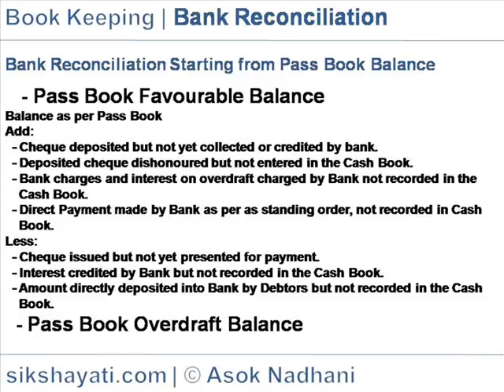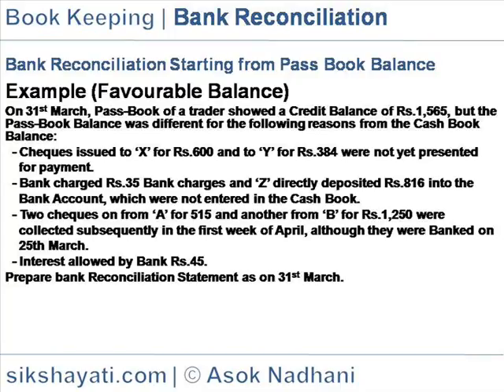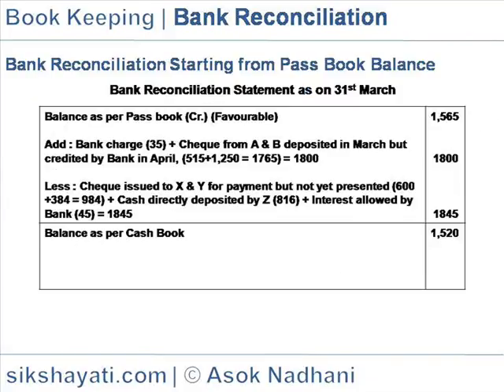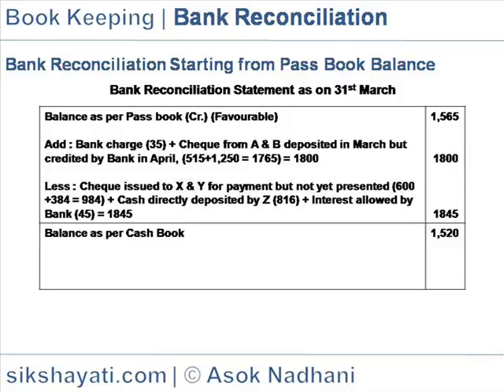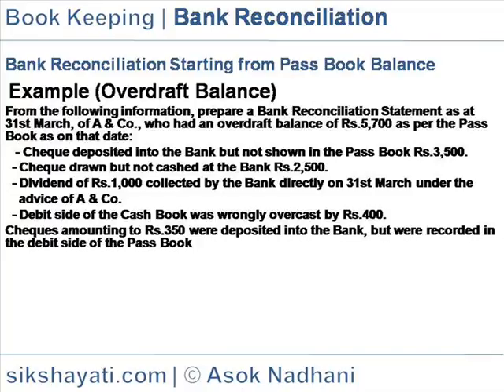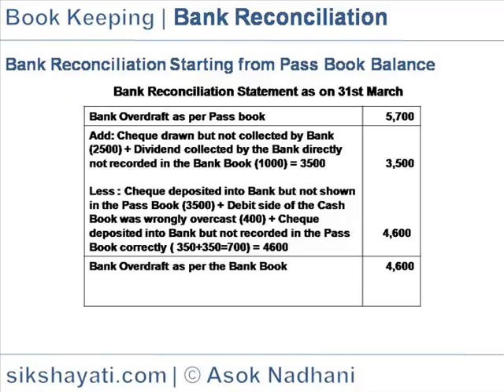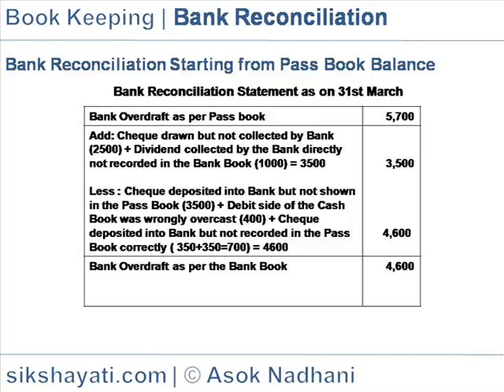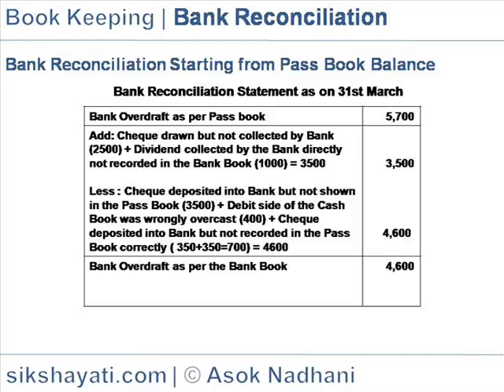Bank Reconciliation with Pass Book Balance | Bank Book Pass Book Difference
This video explains about Bank Reconciliation Statement (BRS) and  Bank Reconciliation process  in both ways, starting from Cash Bank Book Balance reconciling with Pass Book Balance, and starting from Pass Book Balance to reconcile with Cash Bank Book Balance, for both current accounts (positive bank balance) and over draft accounts (negative bank balance). It explains rectification entries for adjustment and reconciliation of Bank Account. It also explains various practical tricks and tips for quick reconciliation process.

Bank Reconciliation  with Pass Book Balance